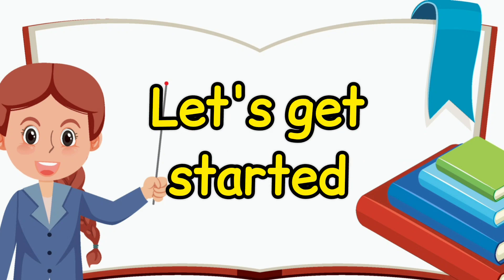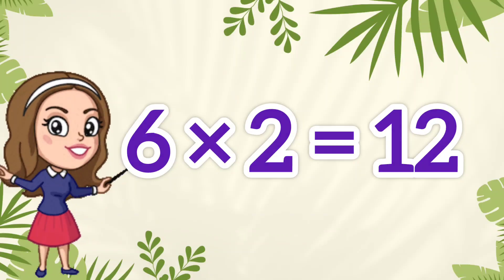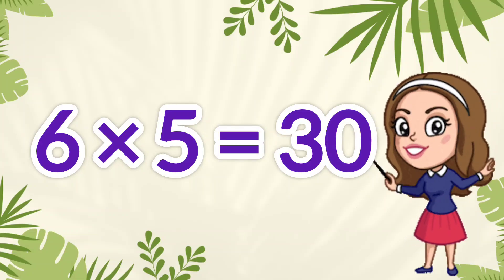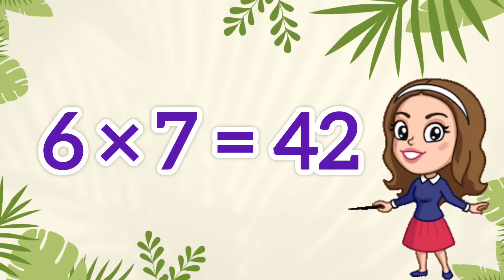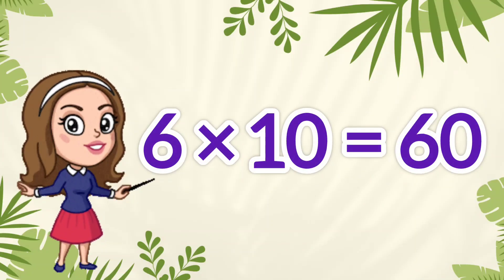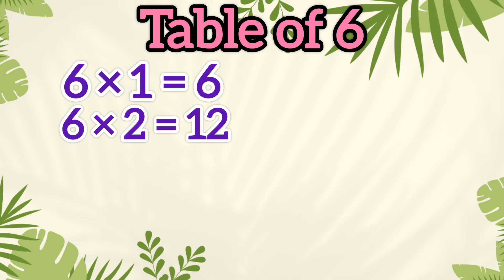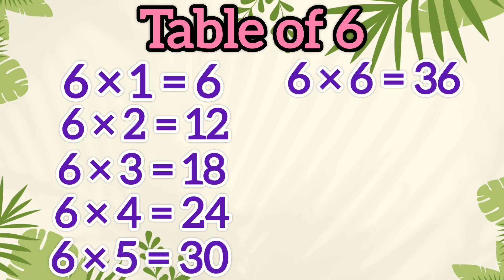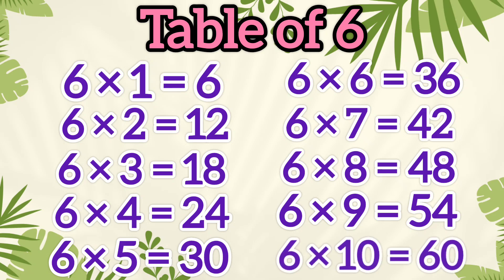TABLE OF 6 for kids/maths table of 6/kidslearning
TABLE OF 6 in MATHS.

In this vedio we are going to show to how to write TABLE OF 6 in MATHS in simple way .
 This video is made for kids. Which will help them to learn months name in easy way.
 Visual in the form of colorful handwriting. That attracted the students and give knowledge of write Table of 6.

 we produce very simple way and
straight forward video for childrens, students .so that learning become easy. Our 2D
animation videos have lots of colors so that kids get engrossed and learn from the educational videos.
studends Parents, teachers, schools, preschools,
kids will surely enjoy the video.